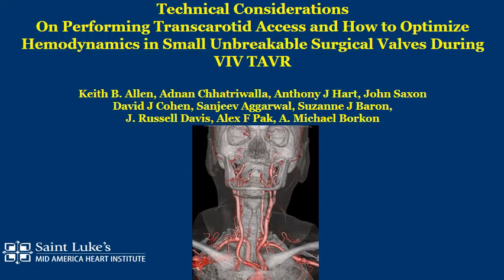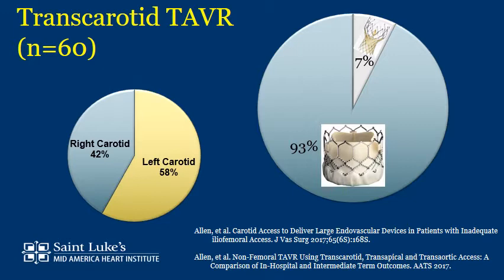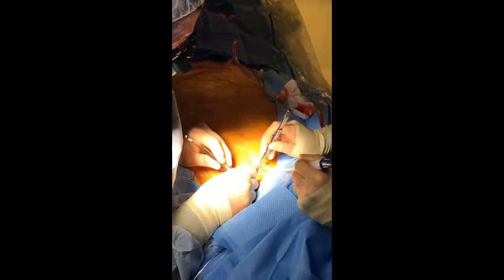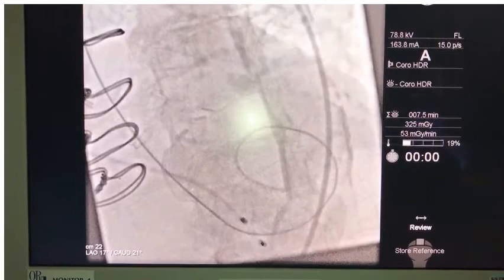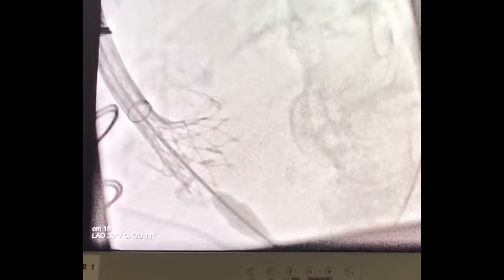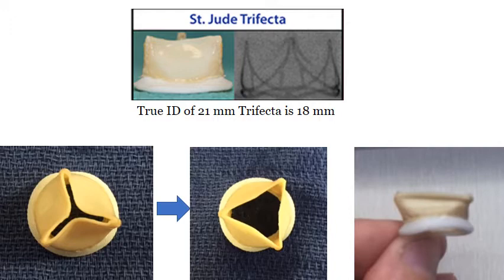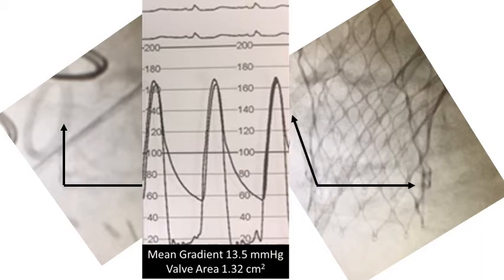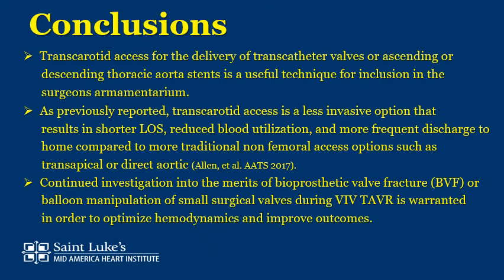Transcarotid Access for TAVR Technique Video